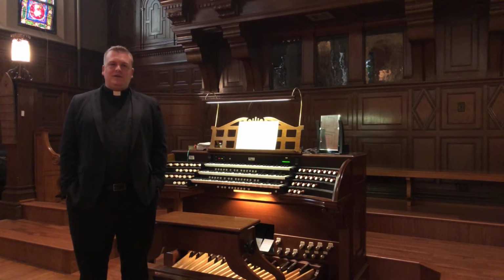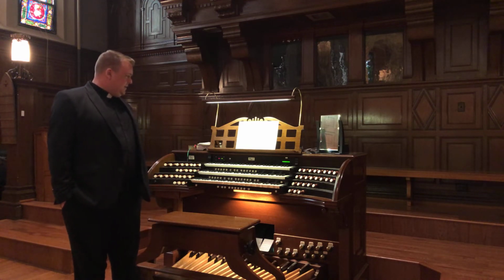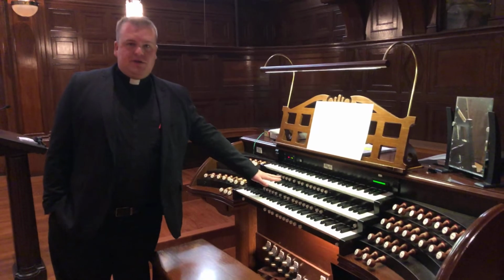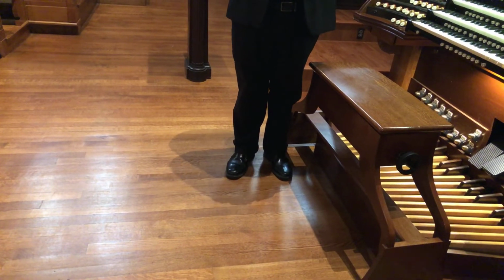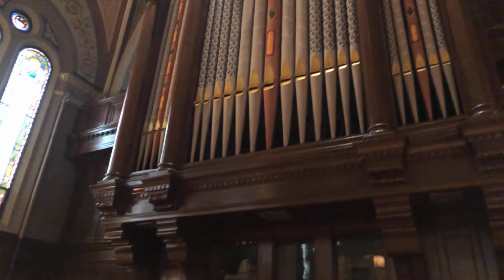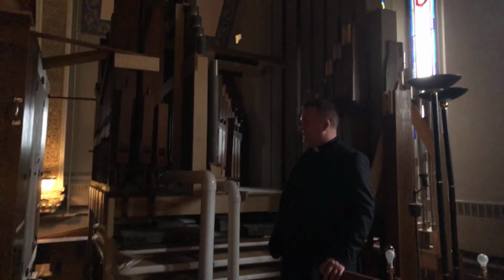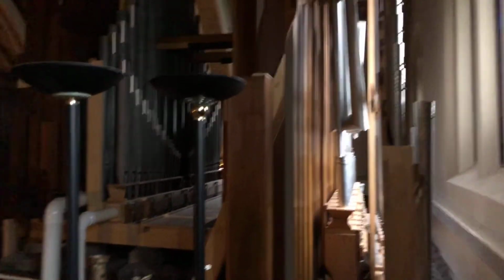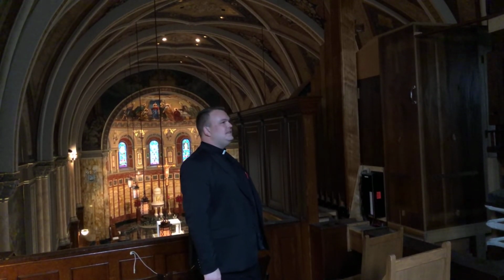Public Answers to Private Questions - Episode 9 (Can you tell us more about the seminary organ?)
Please join seminarians Chris Letizia & Colin McNabb give a brief tour of our seminary chapel organ and talk a little about music here at St. John's Seminary.